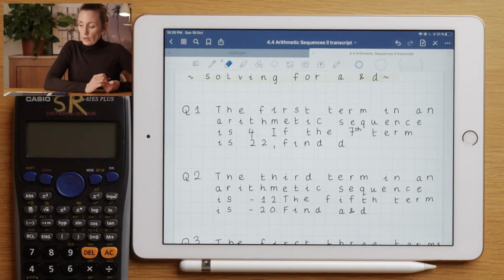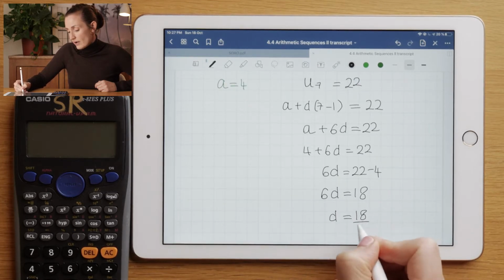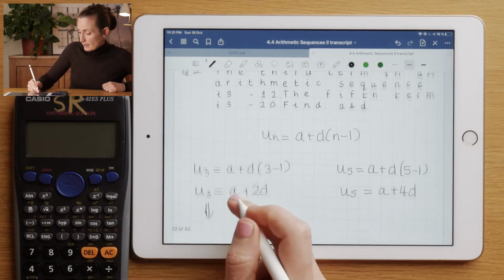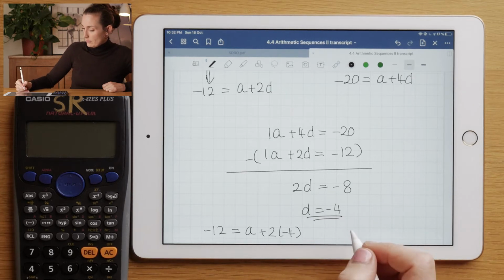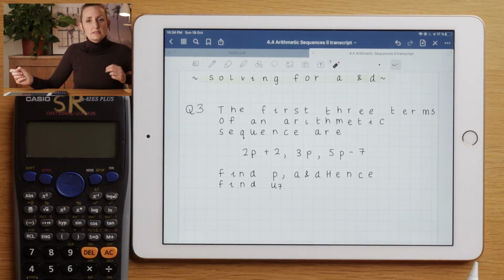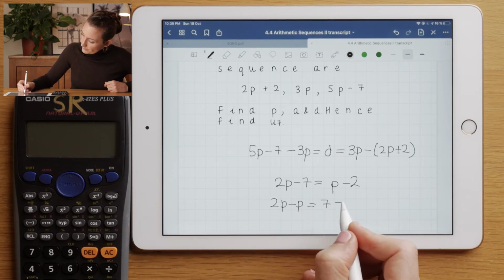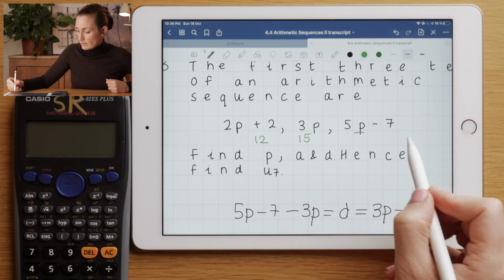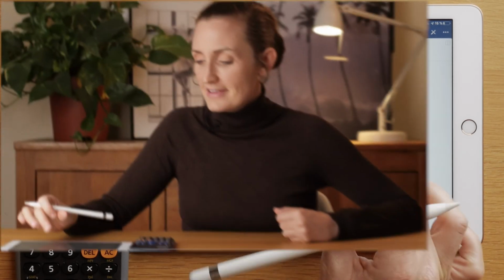Arithmetic Sequences: how to find the first term and the common difference (KS#4)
How can you find find a and d if you have been given two terms in the arithmetic sequence? You need to make a simultaneous equations. Want to see an example?! Watch this video.

⏰timecodes⏰
0:00 intro
0:26 example 1
1:26 example 2
4:02 example 3